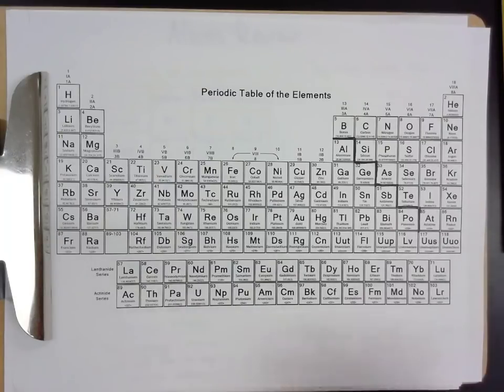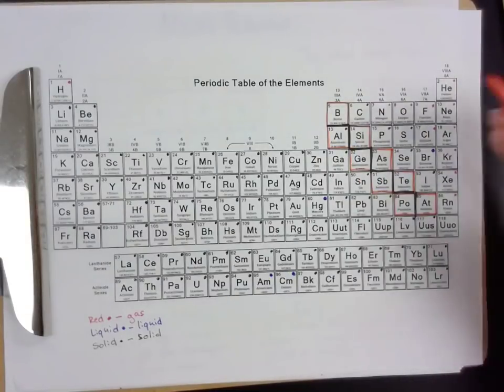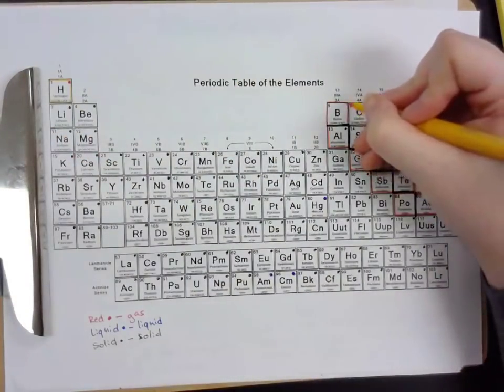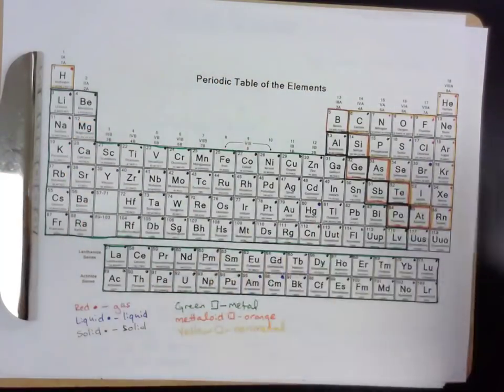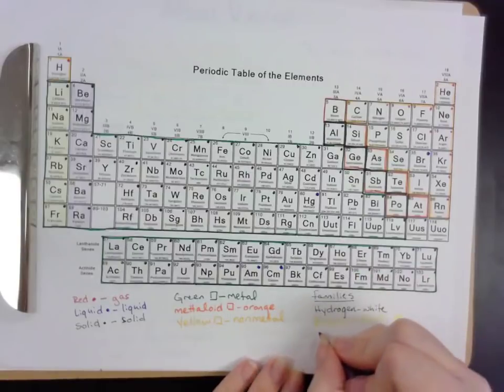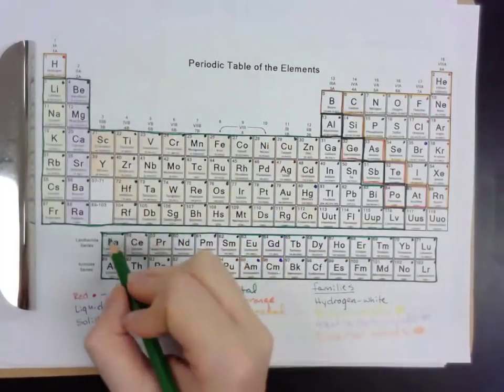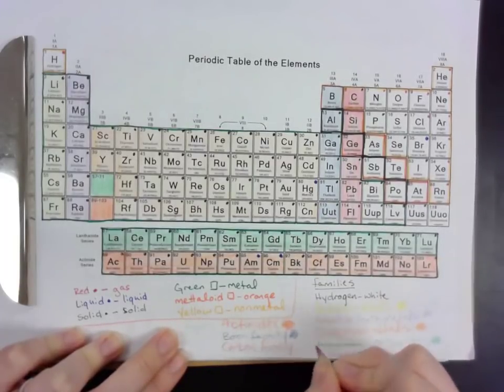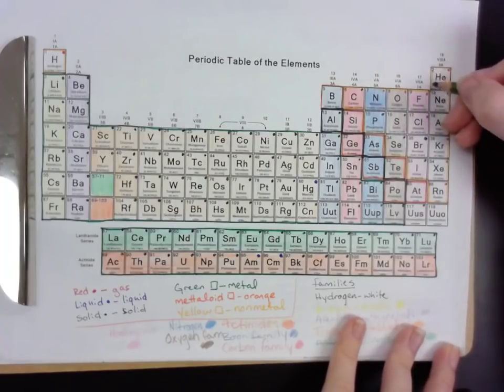Color Coding the Periodic Table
Follow the steps in this video to color code your periodic table to show groups of metals, non-metals, and metalloids; solids, liquids, and gases; and the periodic table families.